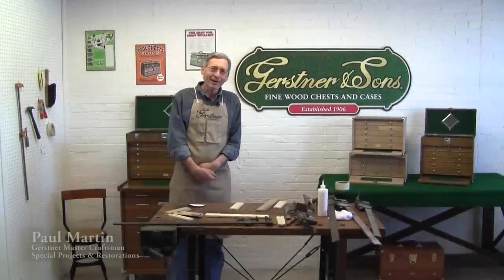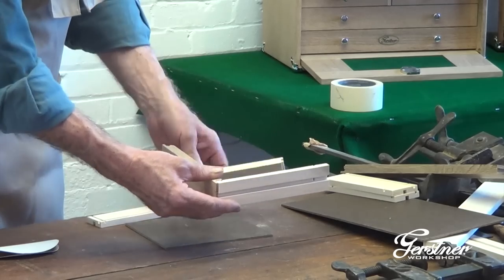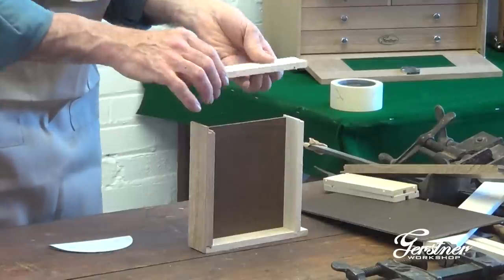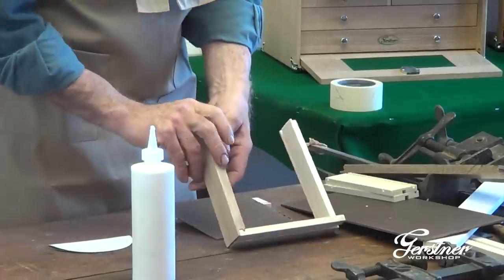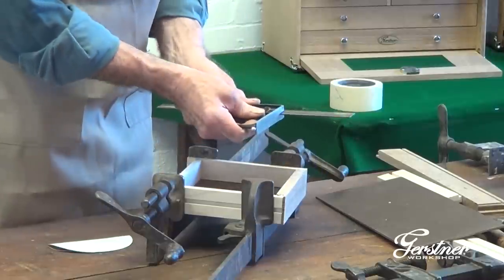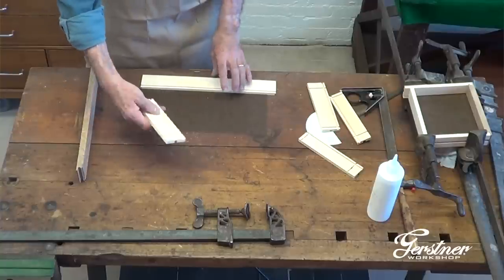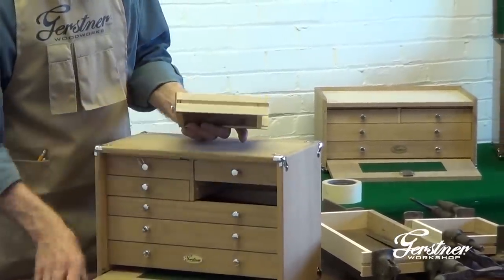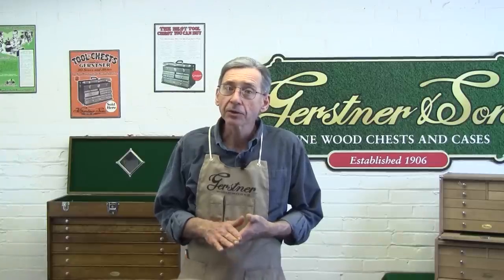Gerstner 35A and 35B Kit Chest - Drawer Assembly and Fit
Watch a Gerstner & Sons veteran employee demonstrate the Drawer Assembly steps on a Gerstner Style 35B Build-Your-Own Kit Chest. This is the third video in the series.